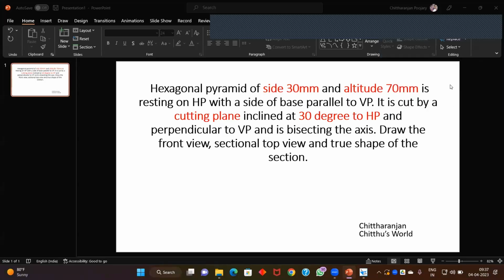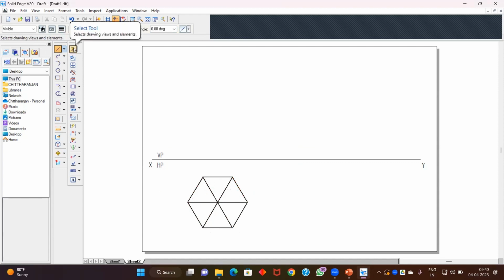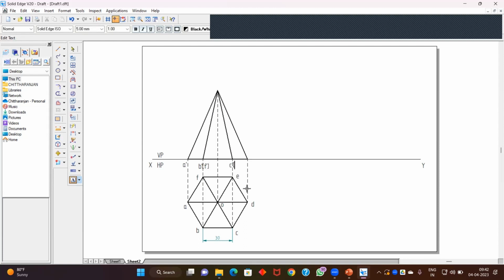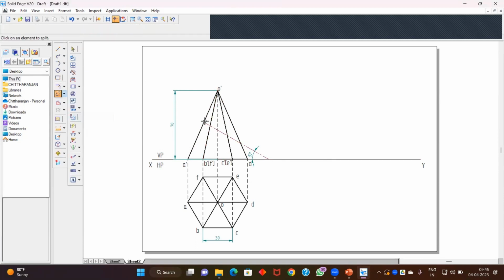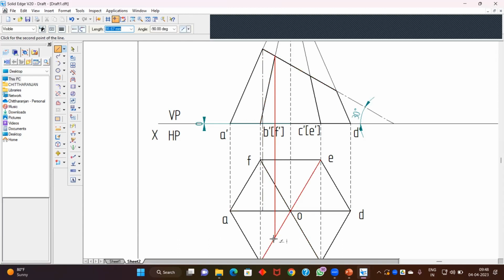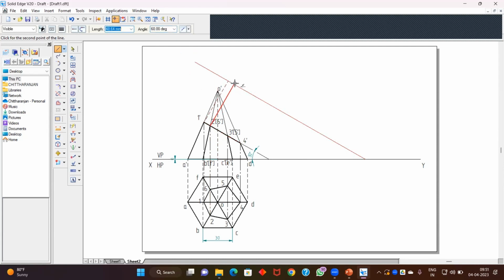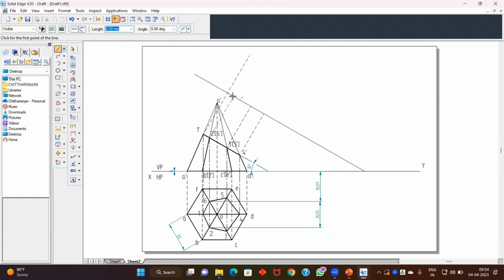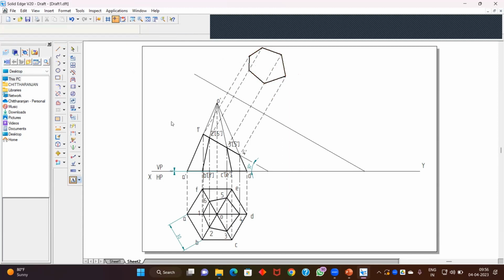CAAD Tutorial - 2 | CAAD 2d Drawing | @chitthusworld @tutorials7176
✨ Chitthu's World ✨

We Are The Fam To Entertain you.

We Want To Keep You With The Smile 😊
It Is Our Pleasure

Live ✨ Love ❤ Smile 😊

|| Chitthu's World ||